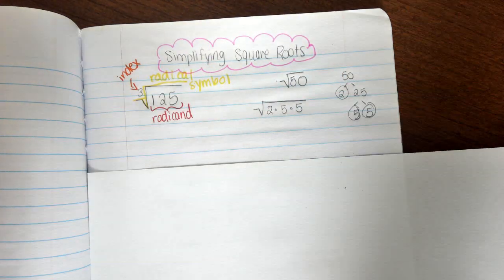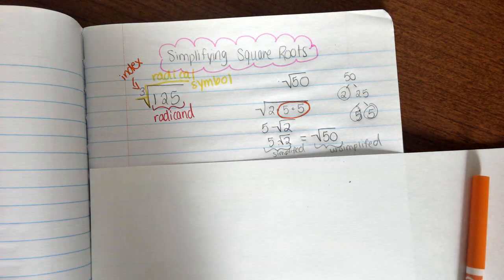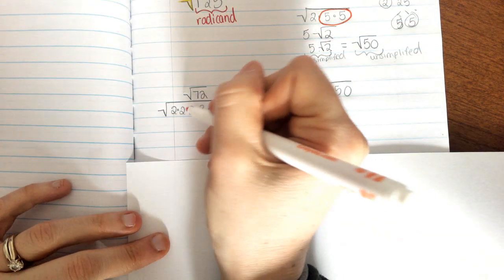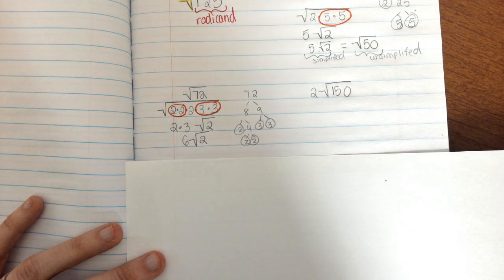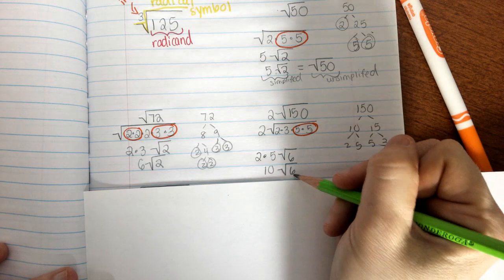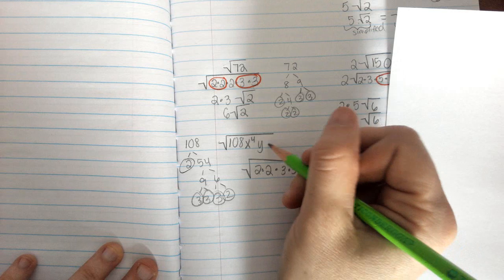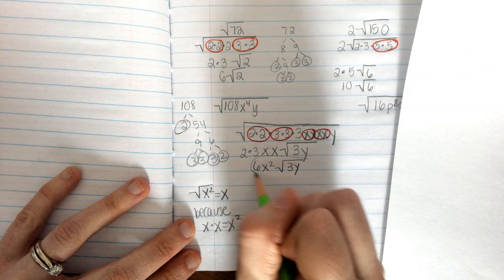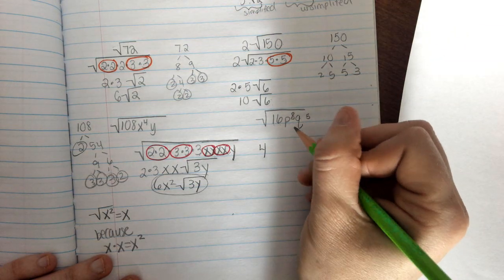Simplifying Square Roots